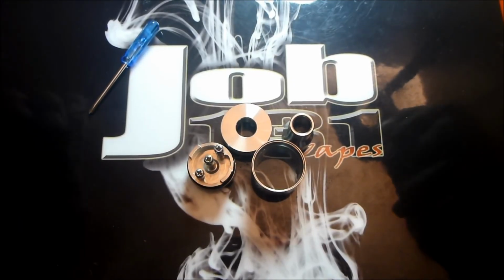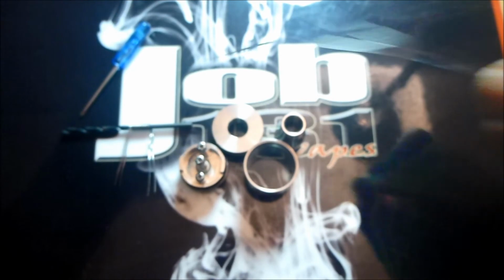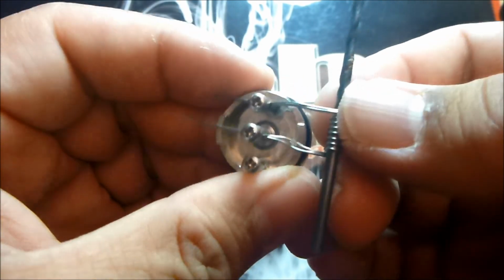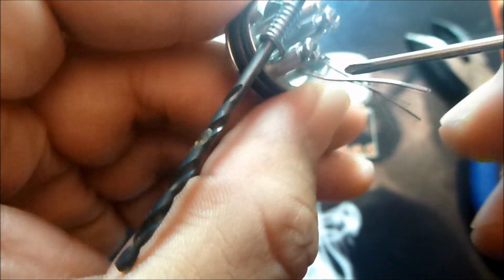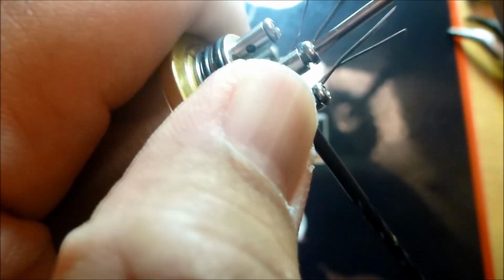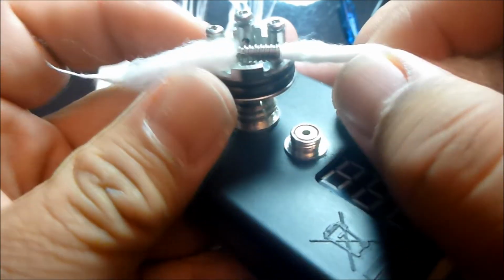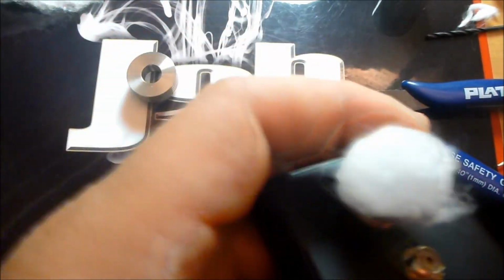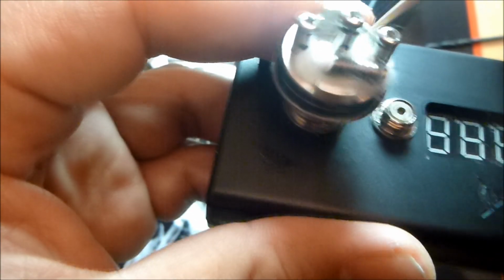Build - Single 22/26 Gauge Parallel Coil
Good flavor. Crazy vapor!